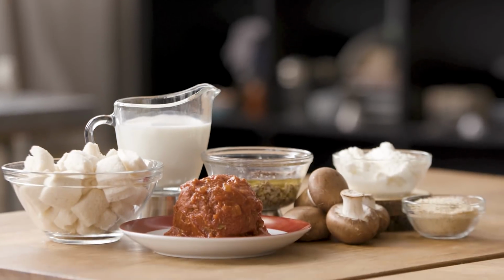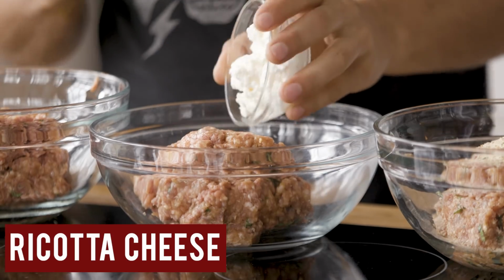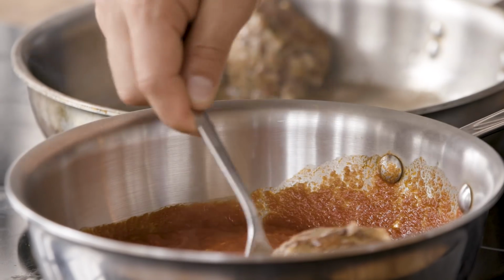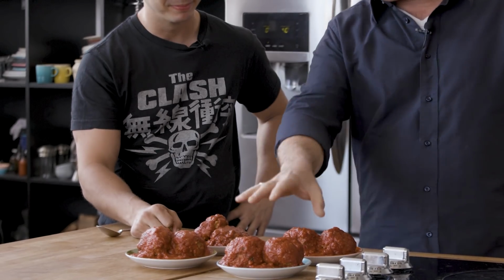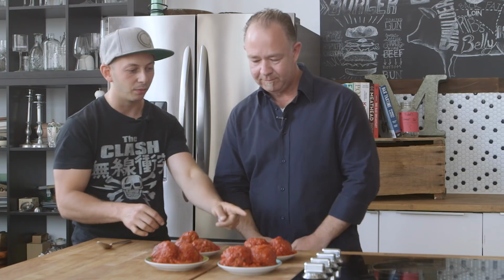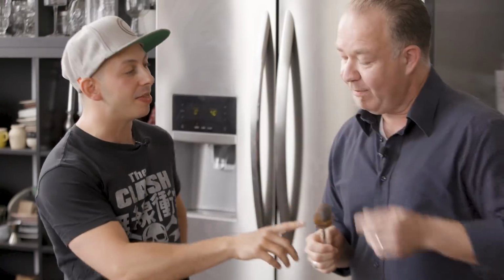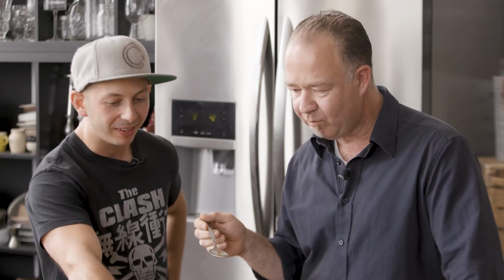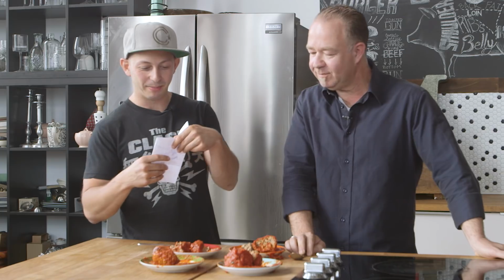HACK OR HYPE | Special Guest Chef Rocco Agostino | MEATBALLS | Fidel Gastro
In this episode of Hack or Hype special guest Chef Rocco Agostino helps Matt determine once and for all what the best method for making the perfect meatballs actually is.

We have all heard our fair share of tales from the kitchen, and Matt has helped us all lay to rest some of the burning questions we have had regarding the truth of the matter when it comes to making some of our favorite foods. Matt's selection for this episode of Hack or Hype sets the bar even higher. There may not be another single food on this planet more well known than meatballs. This is no doubt a food close to Matt's heart as he came from an Italian family and grew up eating proper meatballs. The special guest he has chosen for this episode, Chef Rocco Agostino, is also Italian. Who better to weigh in on the best meatball than an Italian chef?

The meatball is a food that can be made in many different ways to accommodate even the pickiest of pallets. It can even be made as a vegetarian or vegan option using alternate ingredients. In this case it's not technically called a meatball, more often referred to as a fish ball or in some cases a veggie ball. The traditional Chinese recipe known as "Four Joy Meatballs" is derived from Shandong cuisine, which dates back to the native cooking styles of Shandong. Its history dates all the way back to the Qin dynasty (221 BC to 207 BC).

The ancient Roman cookbook Apicius included many meatball-type recipes, some of which are used as a basis for meatballs you have most likely eaten. Early recipes included in some of the first known Arabic cookbooks feature seasoned lamb rolled into apple sized balls and glazed with egg yolk and saffron. This method was adapted in the West and is referred to as gilding. Many local variations exist but by far the most notable are the large kufteh Tabrizi meatballs that are nearly 8 in diameter.

Matt makes 4 different kinds of meatballs, simmers them in sauce for 4 hours and has each one judged by Chef Rocco. You will have to tune in to the entire episode to see  order to see which meatballs took home the gold but let's just say the verdict may surprise you.

If you enjoyed Matt's latest Hack or Hype video and have any foods you'd like to get the inside scoop on please leave your suggestions in the comment section below.

If you happen to be in Toronto stop by the Lisa Marie restaurant and experience delicacies made by the masters themselves.